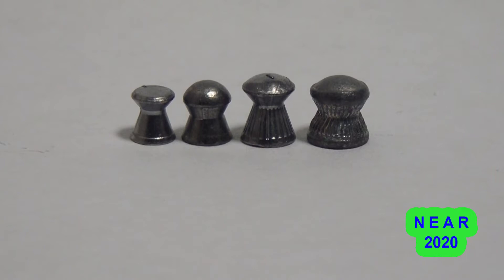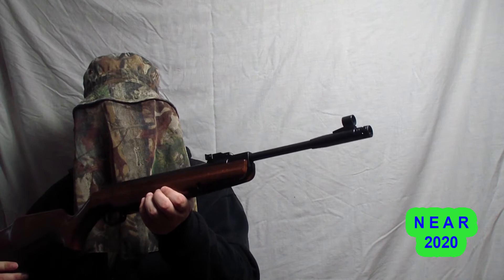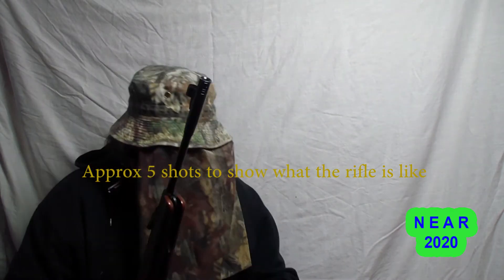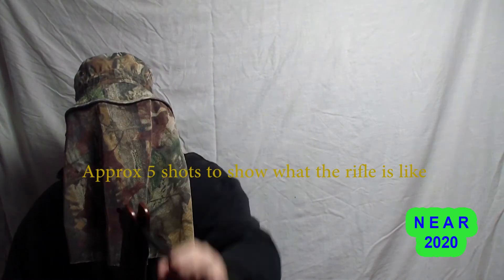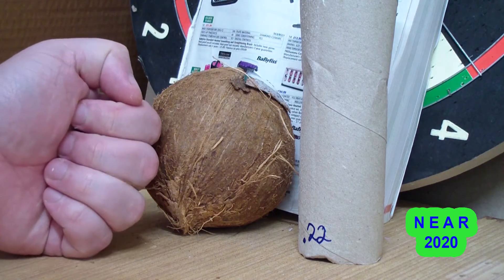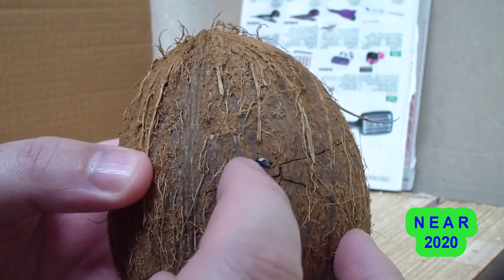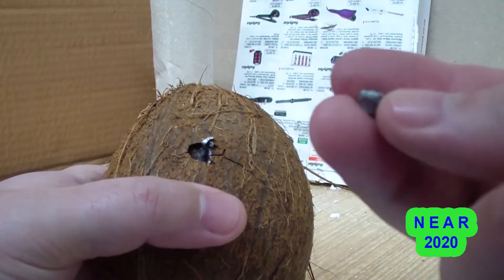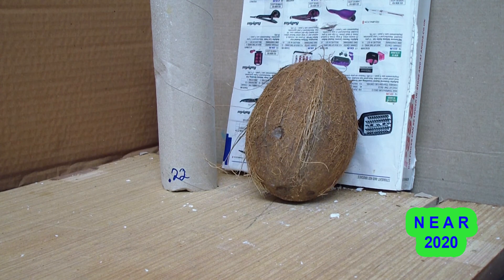22 Air rifle shooting coconut uk legal limit airgun